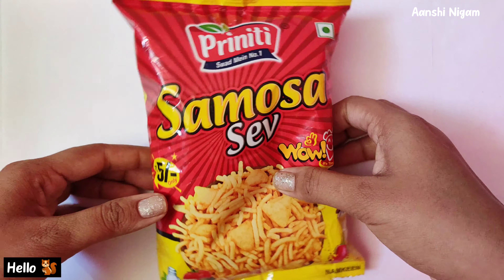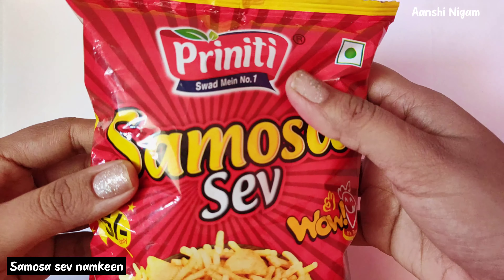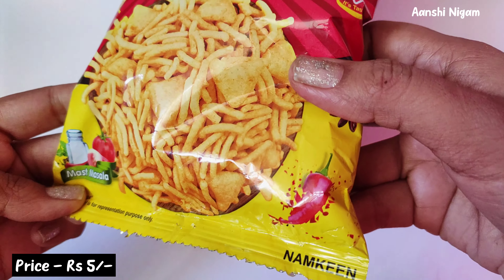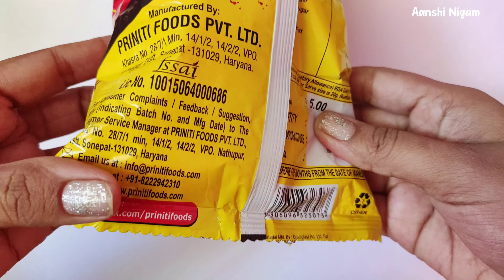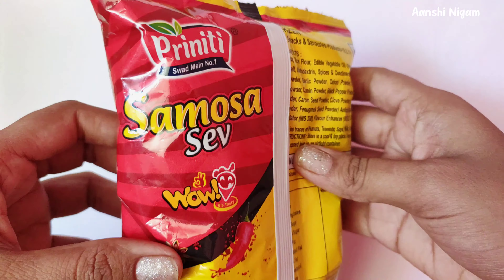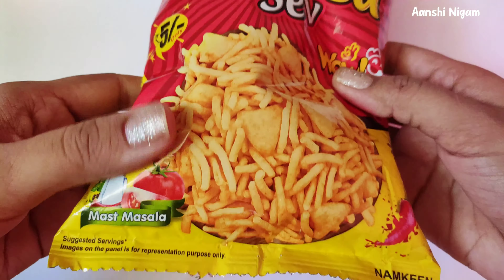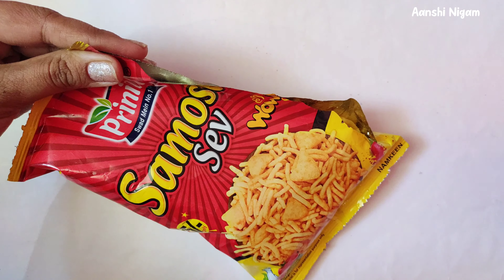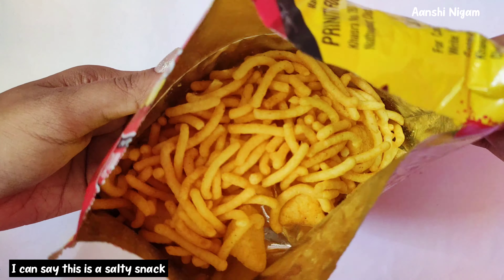Samosa sev / unpacking of namkeen packet